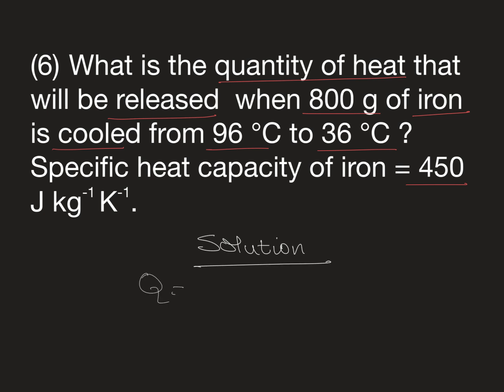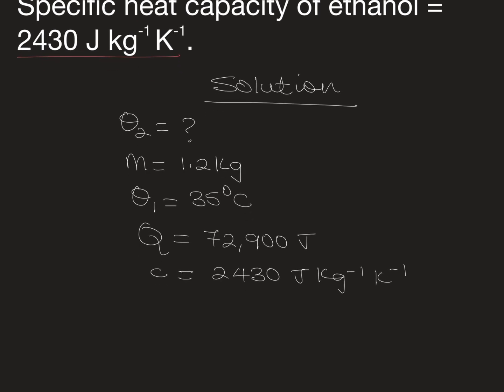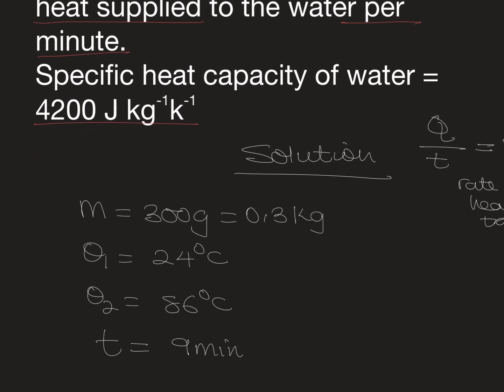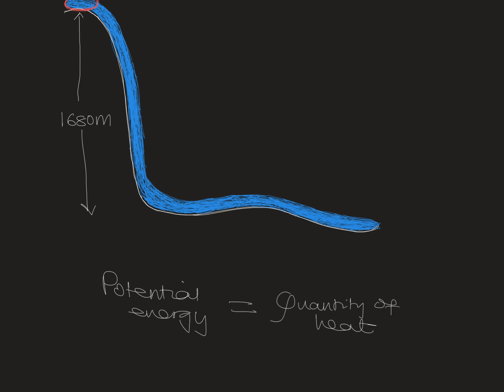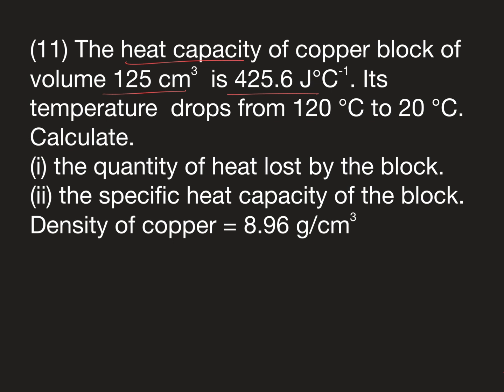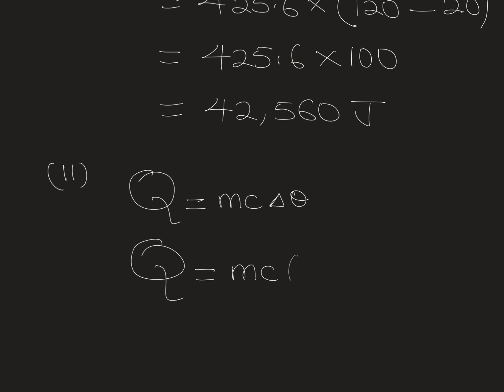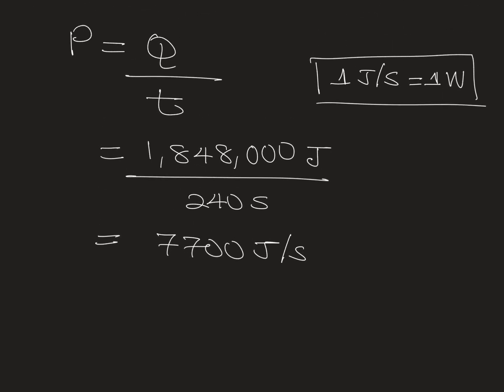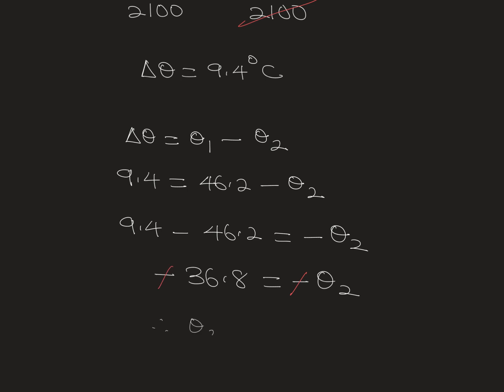HEAT CAPACITY AND SPECIFIC HEAT CAPACITY (3)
CALCULATION OF QUANTITY OF HEAT,HEAT CAPACITY,SPECIFIC HEAT CAPACITY,CHANGE IN TEMPERATURE,FLOW RATE ,CHANGE IN TEMPERATURE AT  A WATERFALL AND POWER